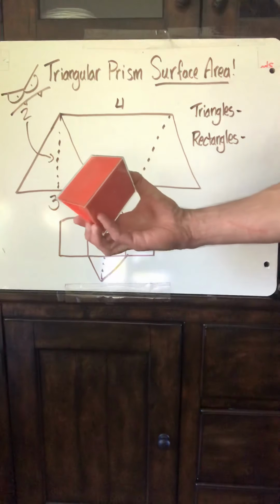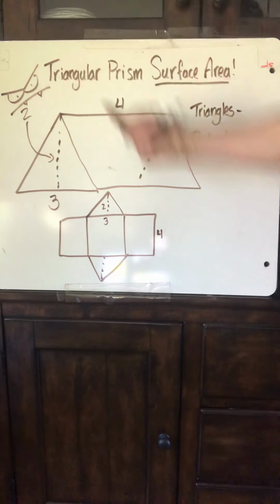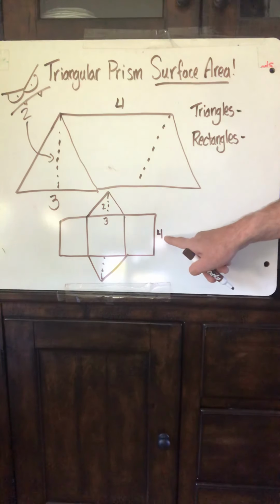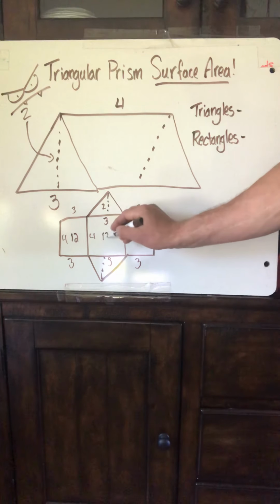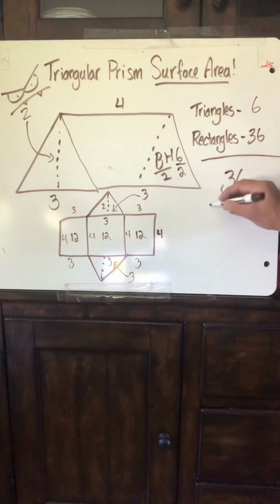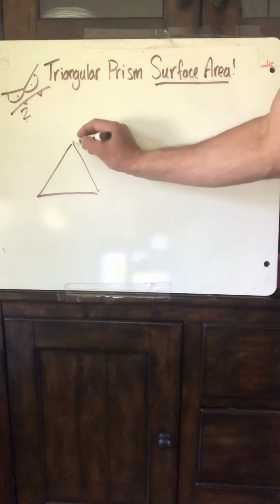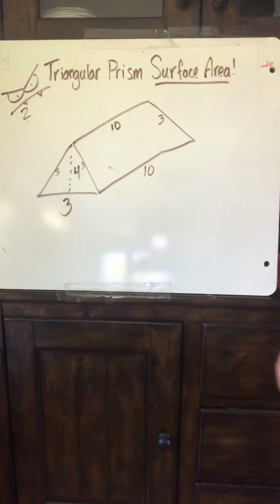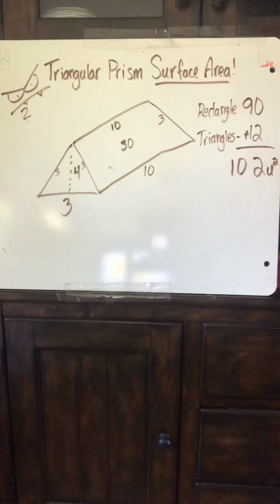Saknilap triangular prism surface area